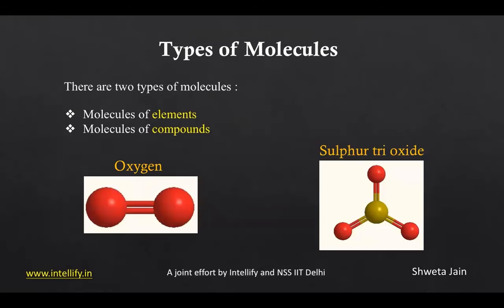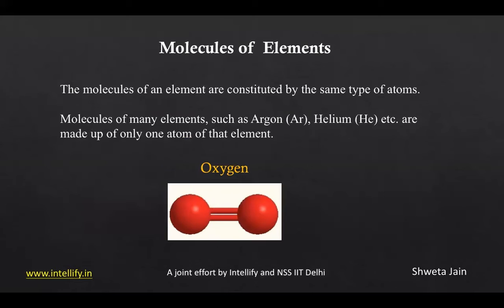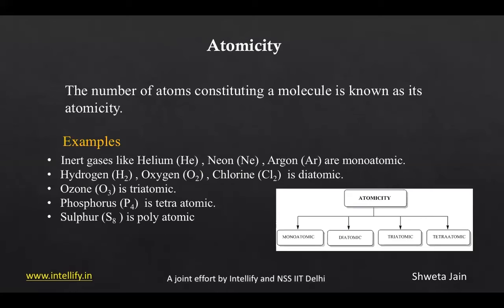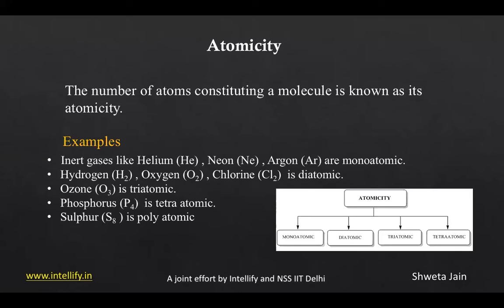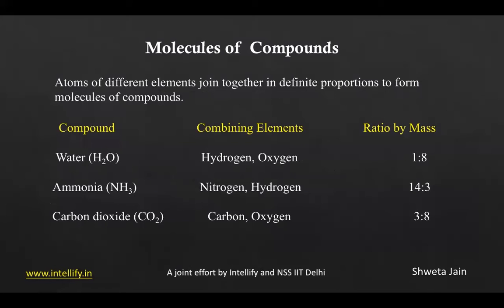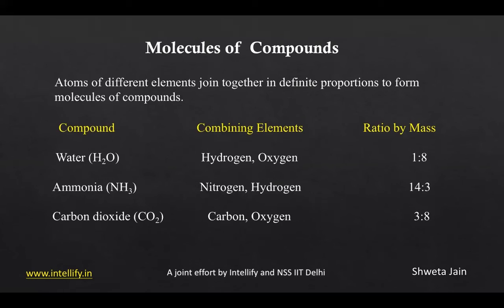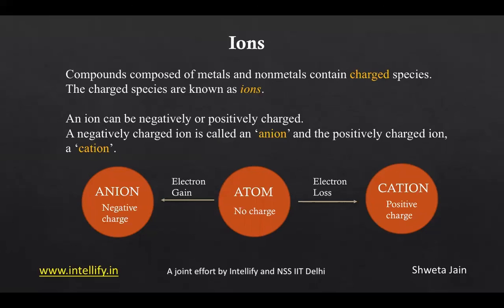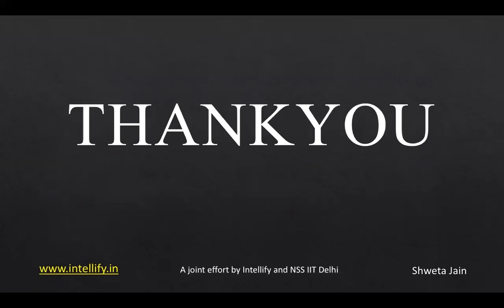Molecules | Atoms and Molecules | Class IX | Science | CBSE | Intellify